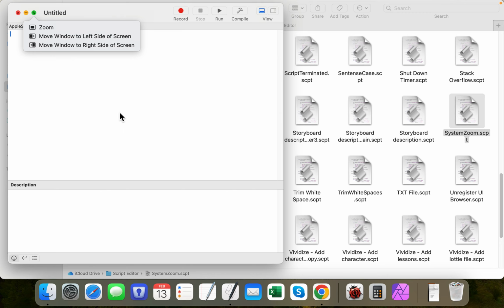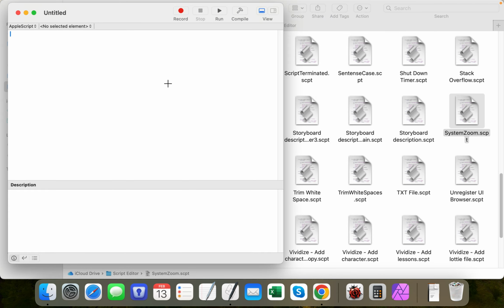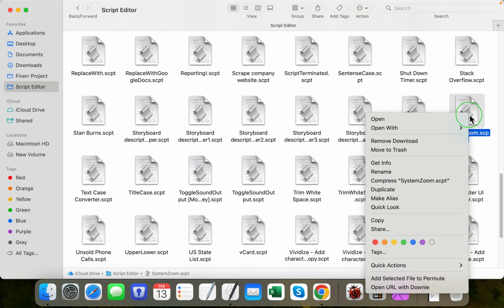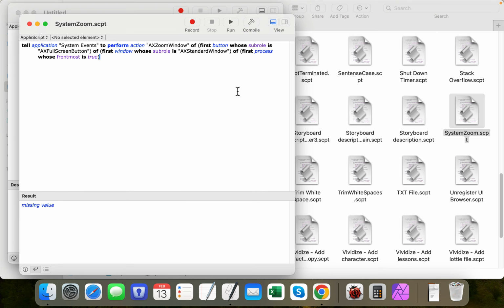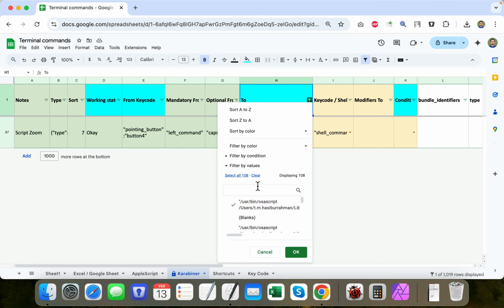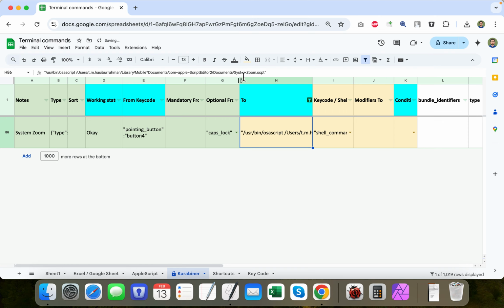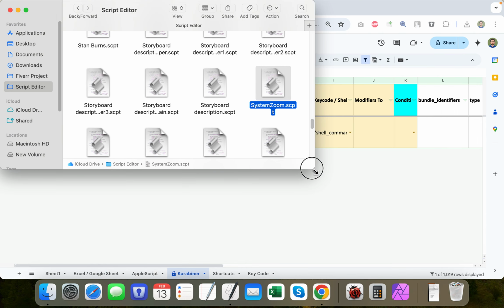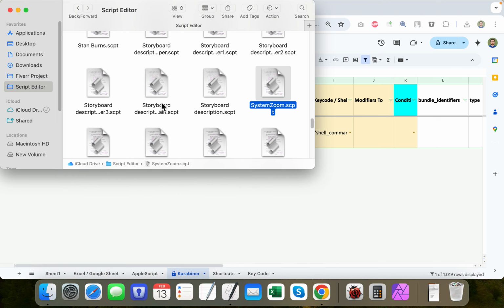AppleScript Automation: Control Zoom App Window | Hire Me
Welcome to my tech corner!
I specialize in custom scripts and automation solutions in AppleScript, Python, Excel VBA, and Google Apps Script. If you need personalized scripts or assistance with your projects then reach out and let's get your project automated.

Contact to hire me:
Name: T.M. Hasibur Rahman